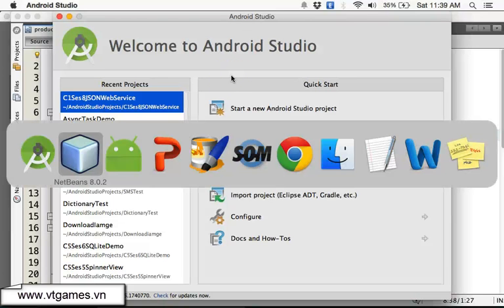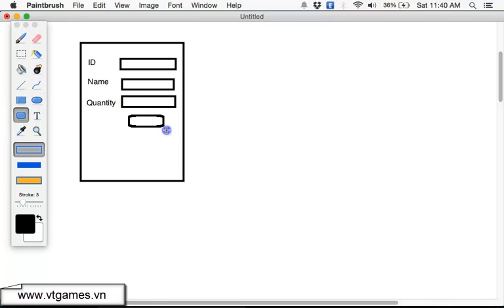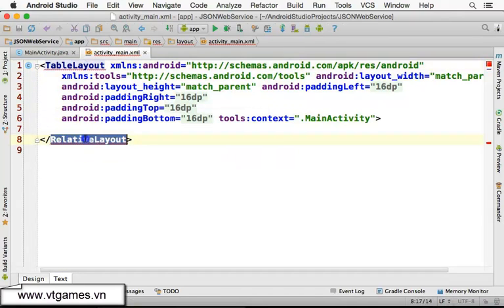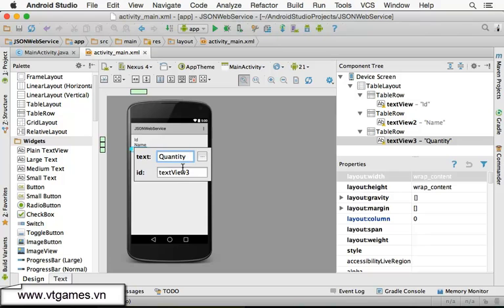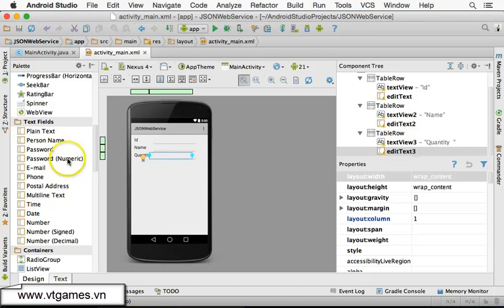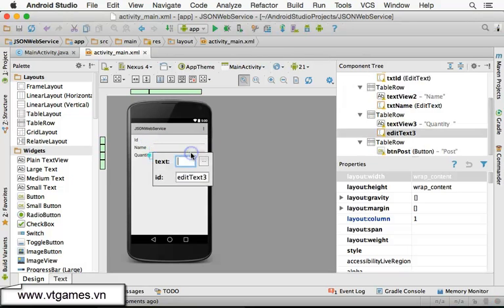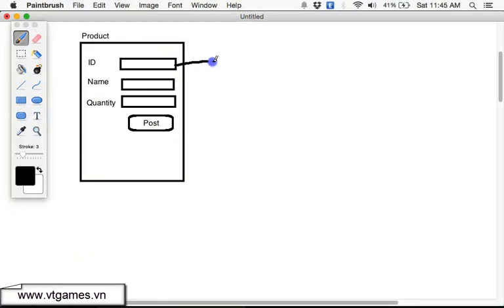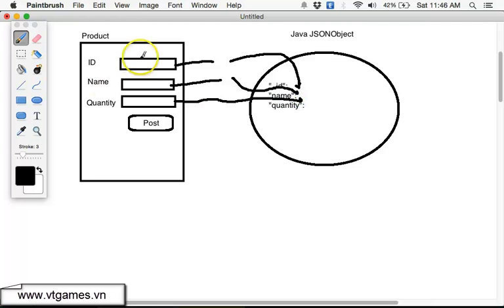Android Creating JSONObject